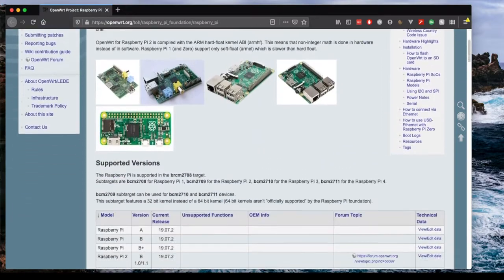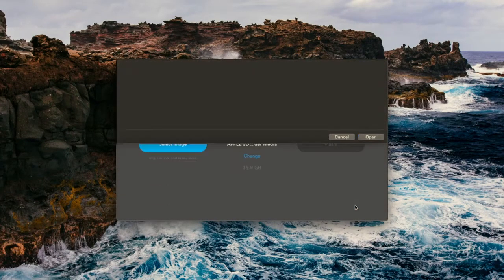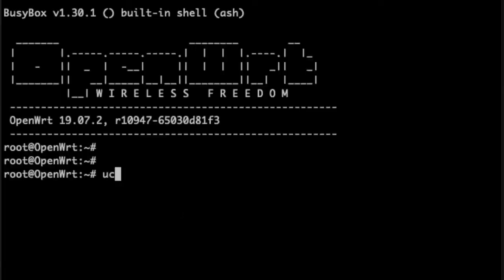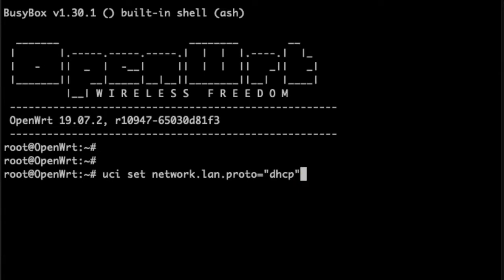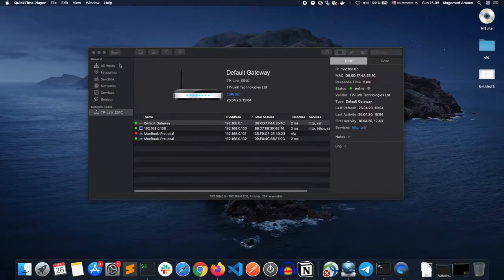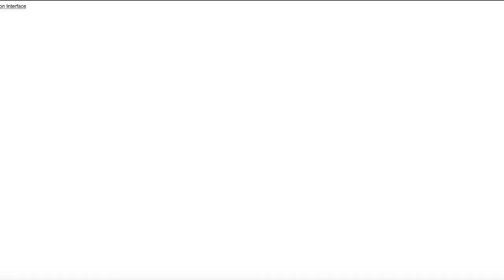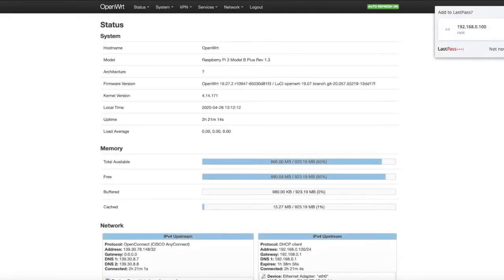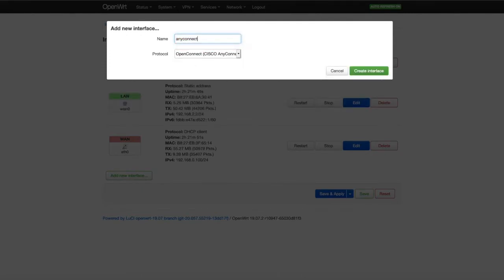Hacking University internet access limitations using OpenWRT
[reupload from my old channel]

This video is about how i terminated AnyConnect VPN traffic on OpenWRT based router and shared internet within LAN.

Commands to enable DHCP
uci set network.lan.proto="dhcp"
uci commit
/etc/init.d/network restart

Commands to install packages

opkg update
opkg install luci openconnect luci-proto-openconnect

[unpaid advertisement]